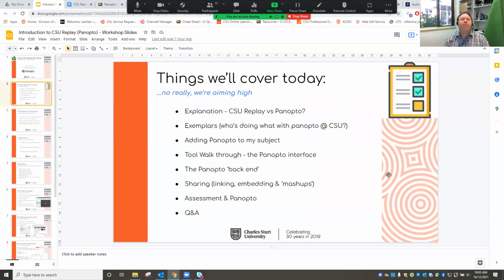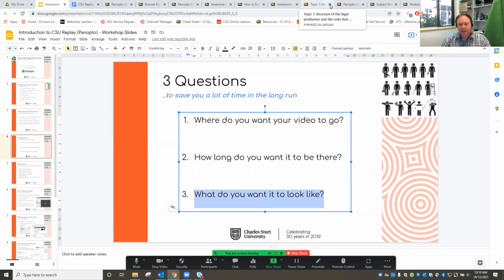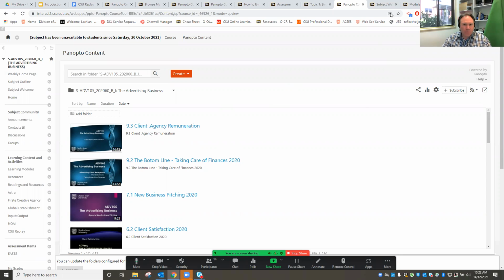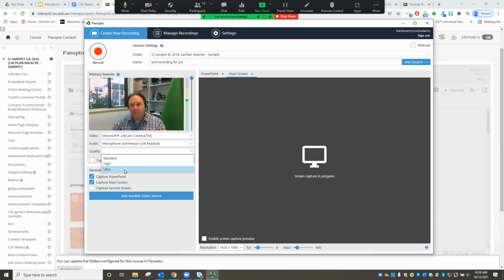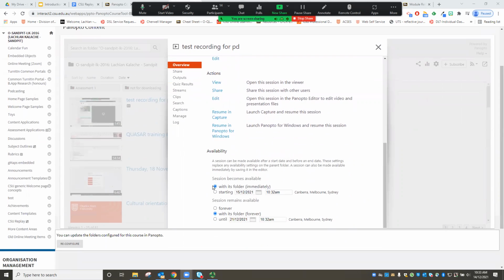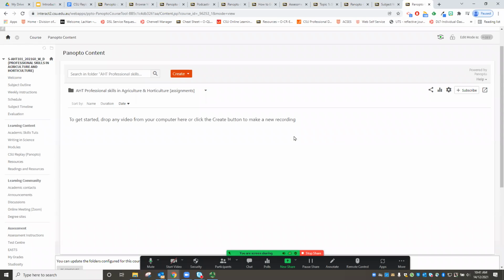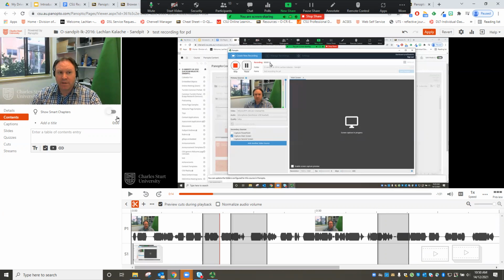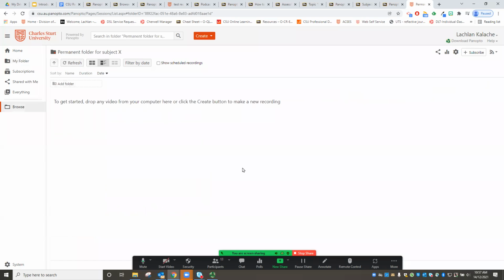AV Resource Creation & Storage - Panopto (CSU Replay) - 202190 PD Workshop Recording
This workshop explores the use of CSU’s video lecture capture tool, Panopto, to facilitate content creation and  engagement within I2 subject sites.
Participants will be walked through the creation of the videos, including the use of the editor, output formats and accessibility, embedding video within subject sites, student use of the tool for assessment, as well as examples of how these videos resources are currently being used within various subjects at CSU.

This session will also specifically look at the features of the new release (July) of Panopto.

This session will be run by Lachlan Kalache.